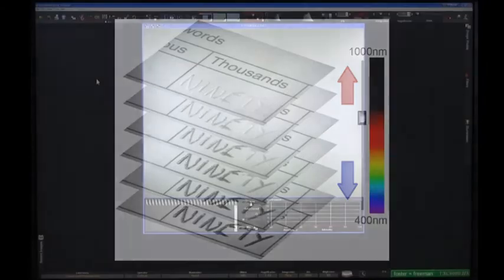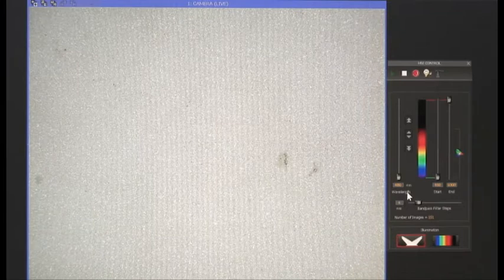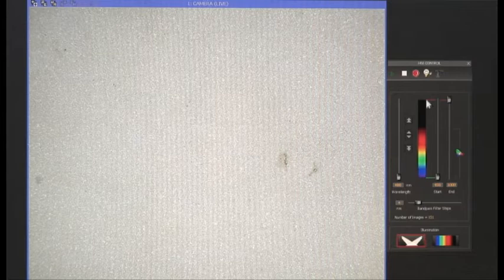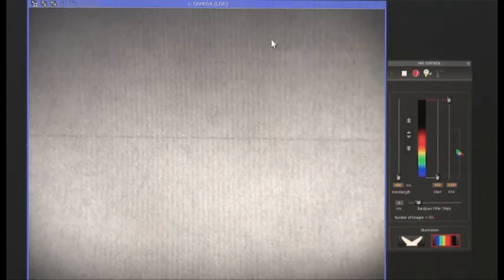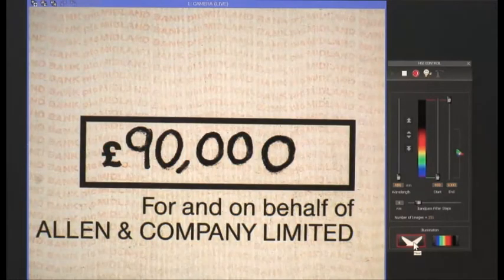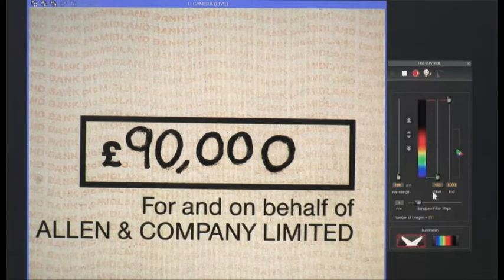Forensic Equipment Demo Video VO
A product demo video voiced for a forensic equipment manufacturer.